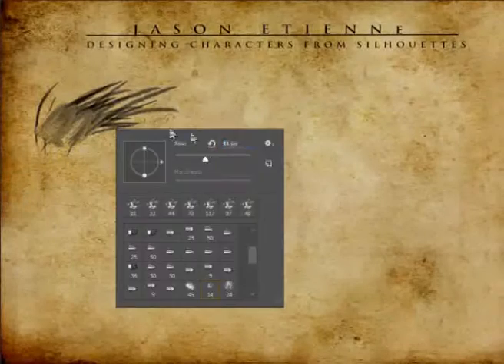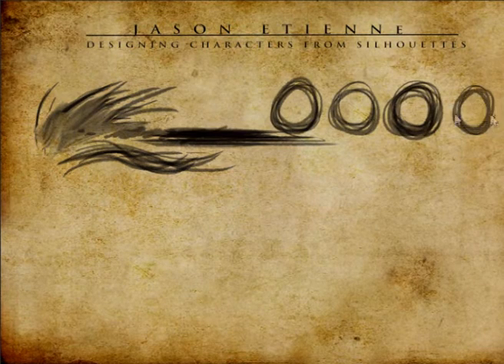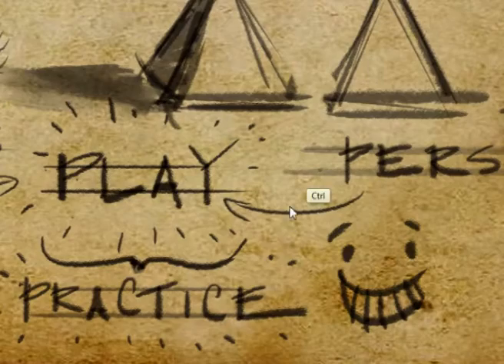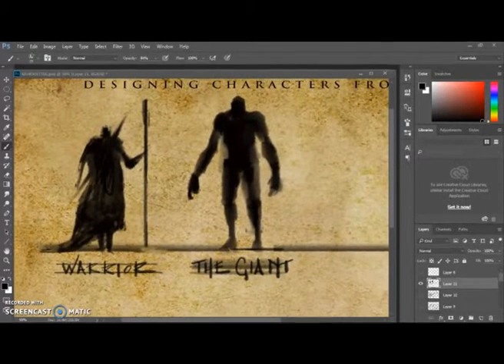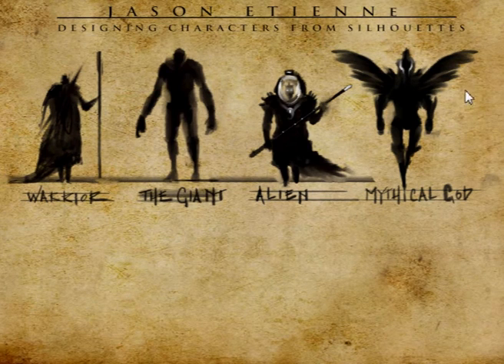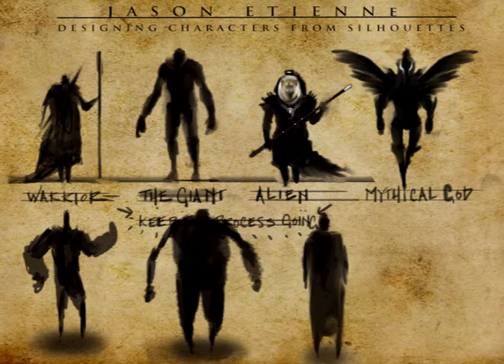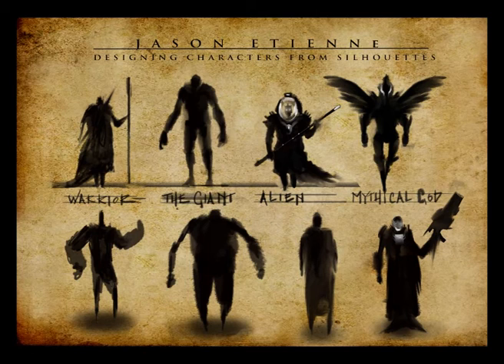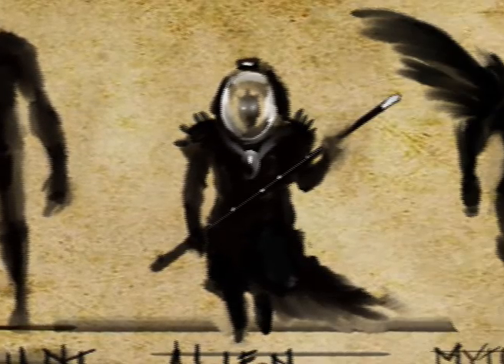Jason Etienne: Silhouette Tutorial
In the video I go through my work process for creating silhouettes for characters and talk about the creative process.